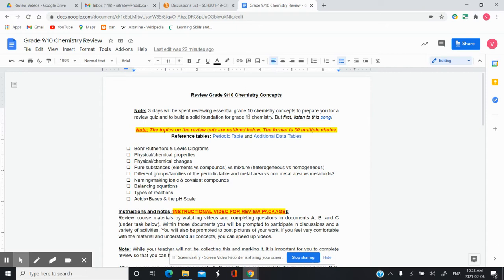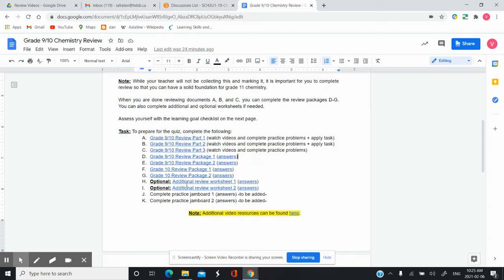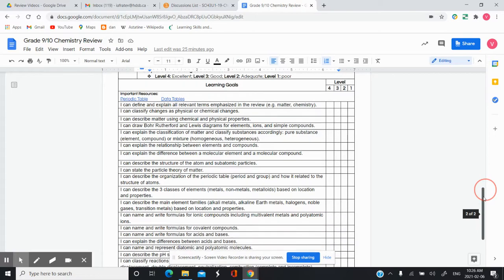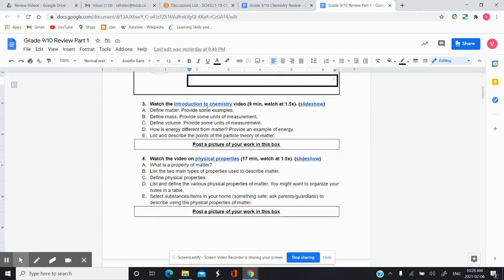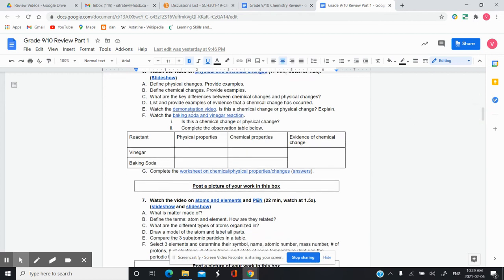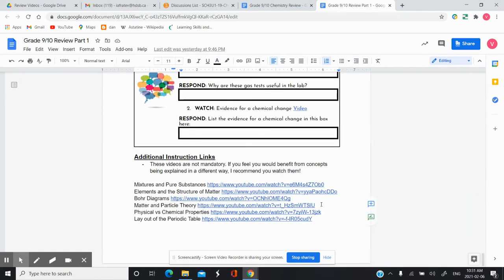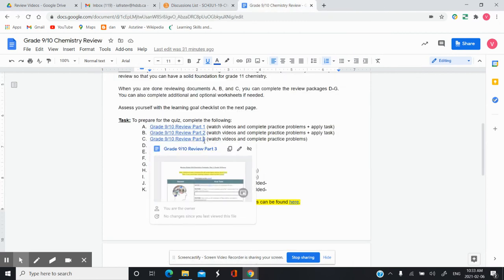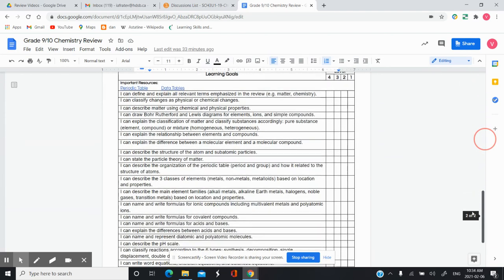Instructions for review